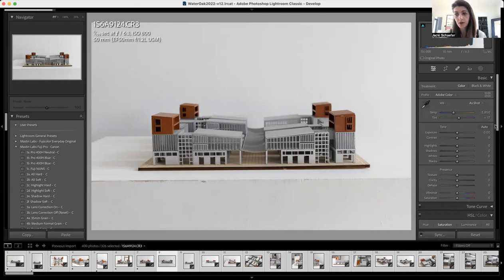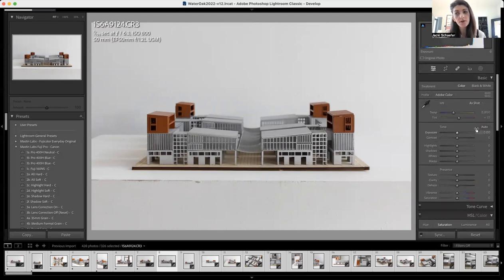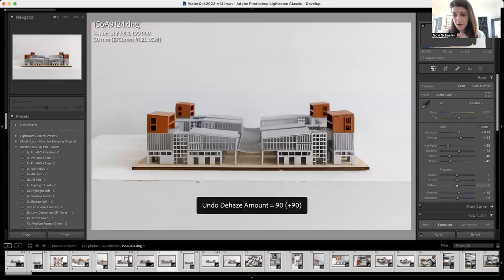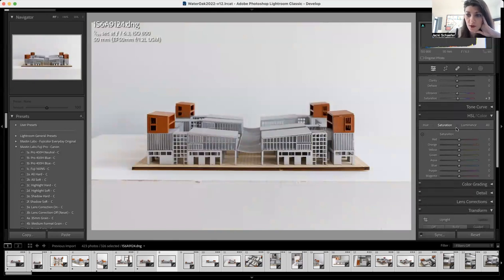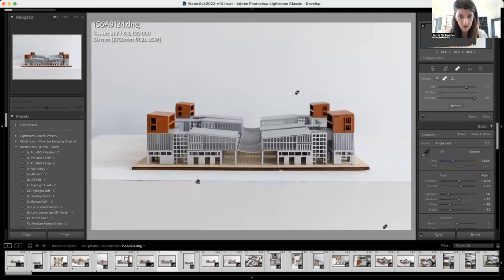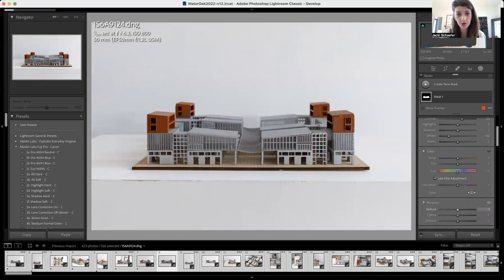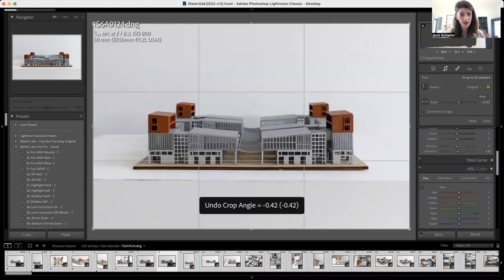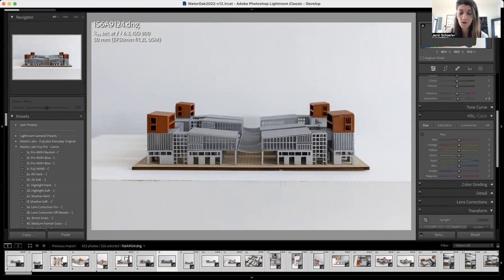Lightroom tips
A few basic tips for model edits in Lightroom,